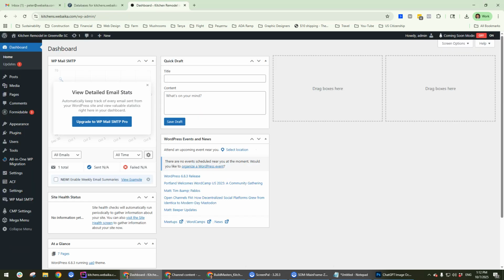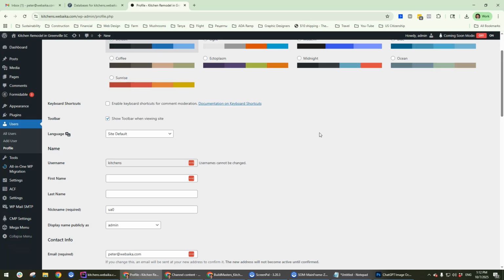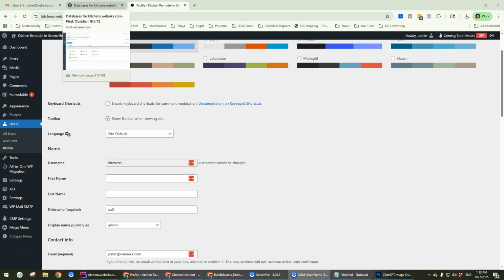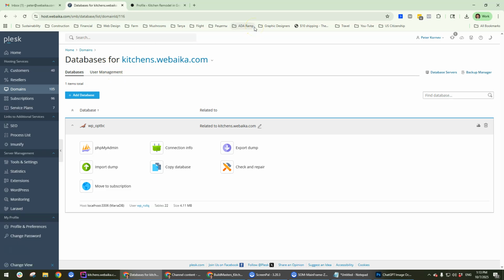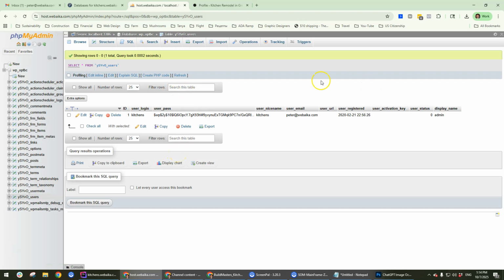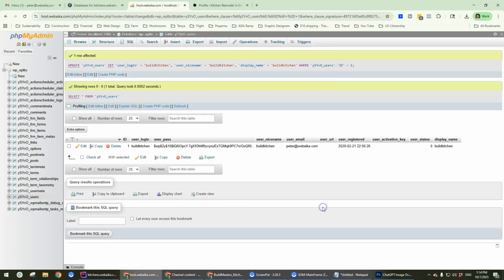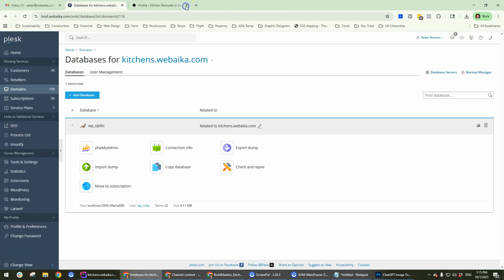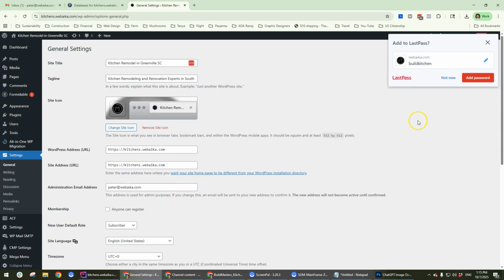How To Change Your WordPress Username Fast!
Want to improve your WordPress security? This video shares essential WordPress security tips and wordpress tricks to safeguard your site from potential threats. Learn how to change username wordpress, protect against a wordpress admin hack, and understand the basics of cyber security to prevent wordpress hacking.